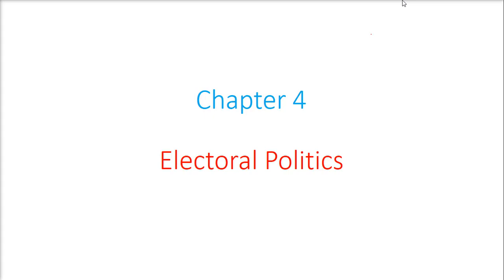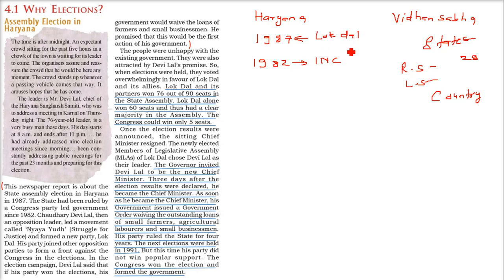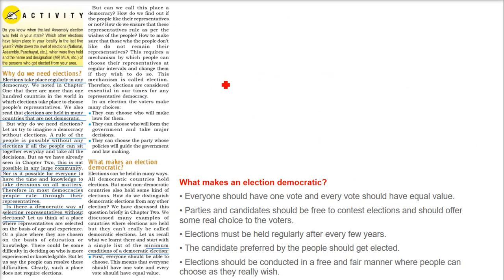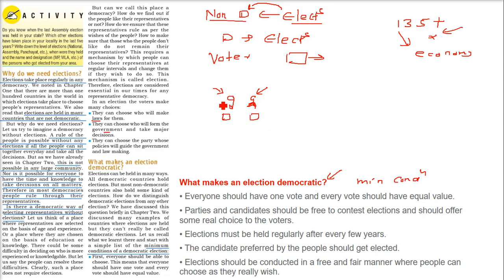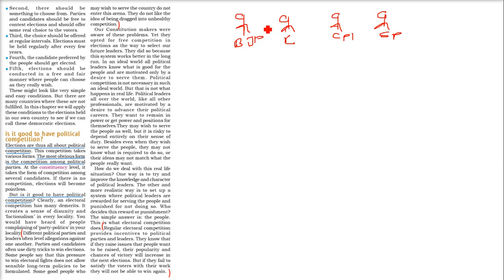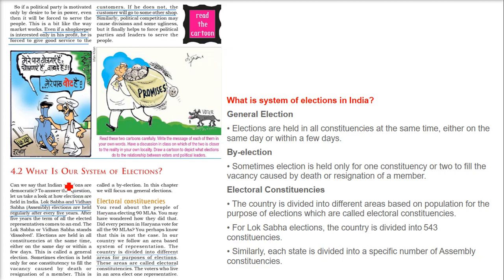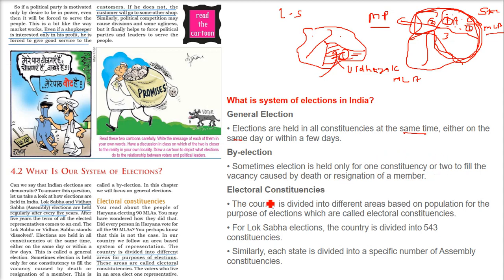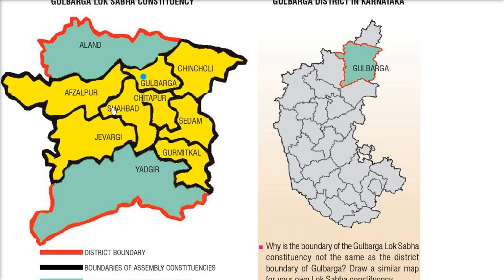Electoral Politics Chapter 4 CLASS 9 Political Science NCERT Part 1